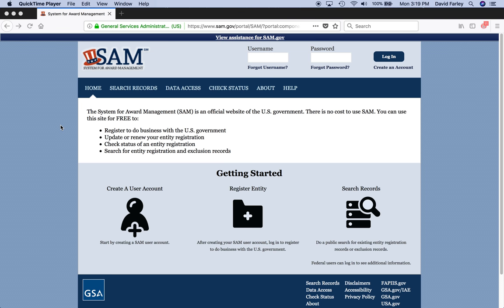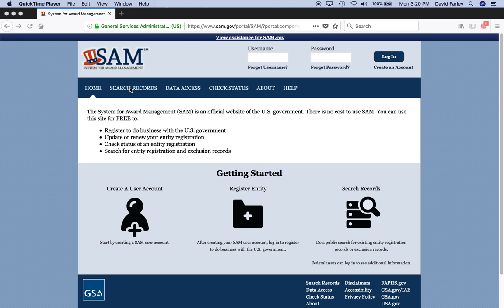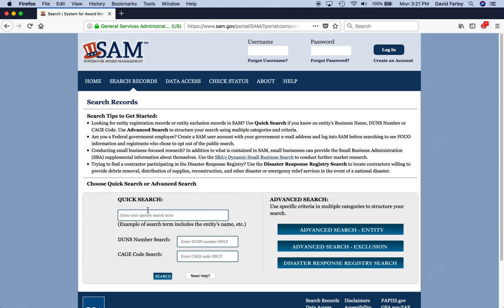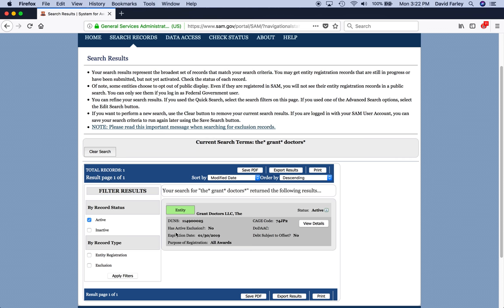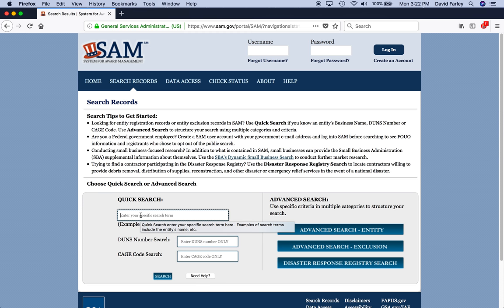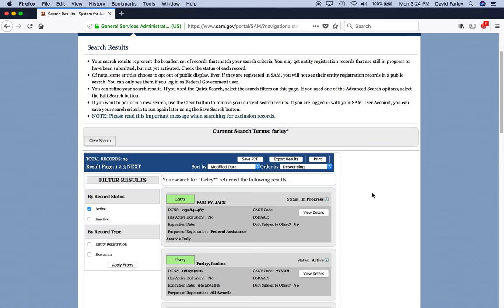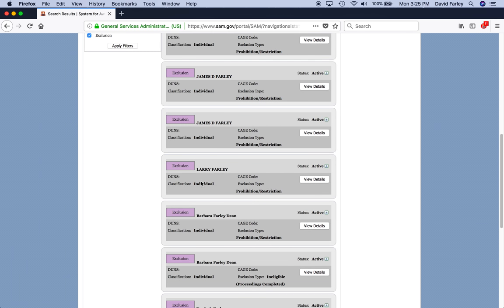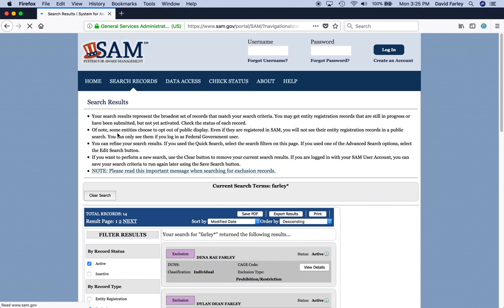Searching the Excluded Parties List System on SAM.gov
If your organization has a federal grant and you make sub-awards, or hire contractors to perform services, you first need to verify if they're eligible to receive federal funds. If they're suspended or debarred by the federal government, you can't use federal grant dollars to pay for their work. This brief video shows you how to search the Excluded Parties List on the System for Award Management's (SAM) website.

Social: @thegrantdoctors (Twitter, Facebook, Instagram)